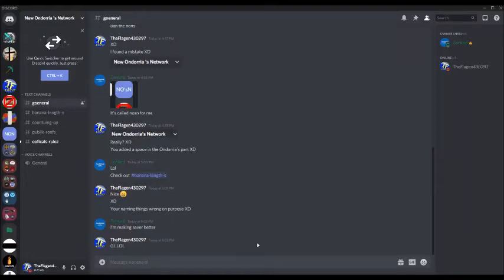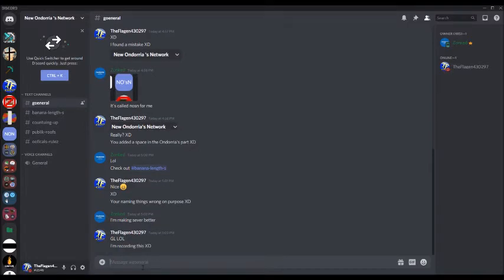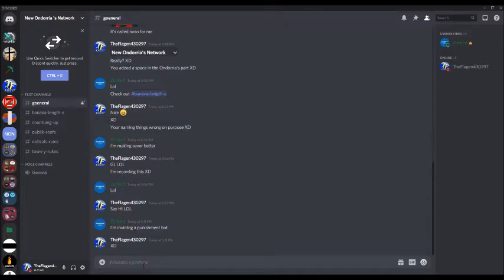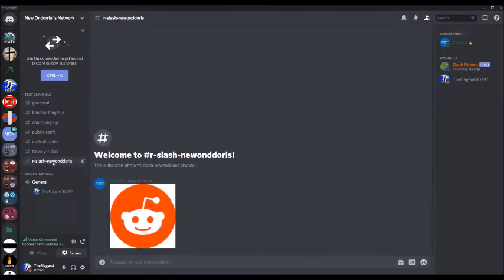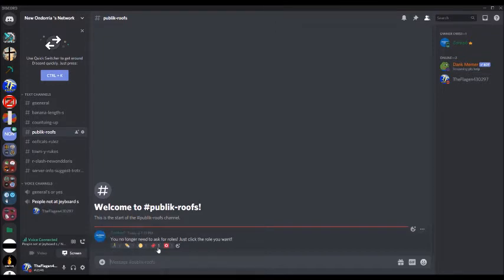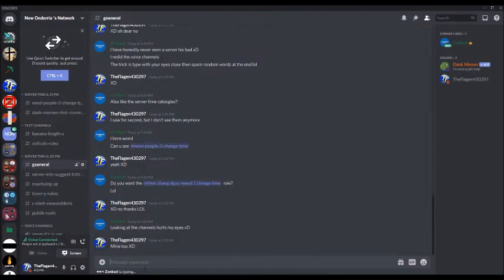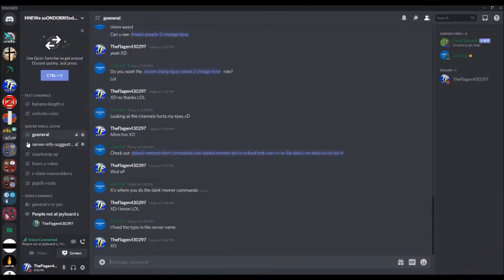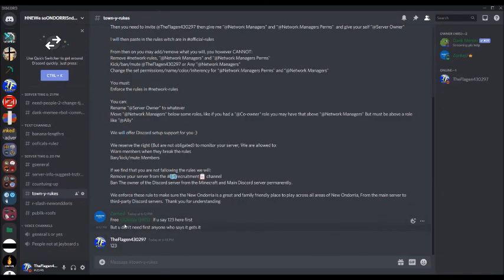nEW oNDOrrIa Prank server video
New Ondorria's Discord server got pranked XD But in a good way!
@zonked6654 made a copy of the server and messed it up XD

Check Out@zonked6654 Channel!